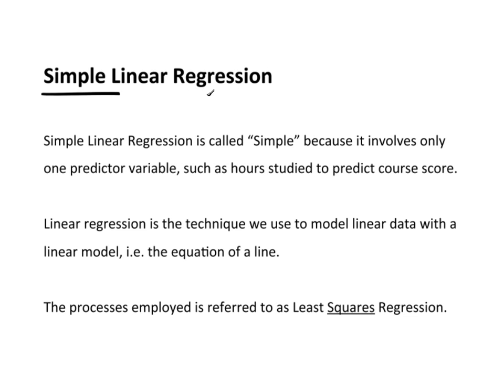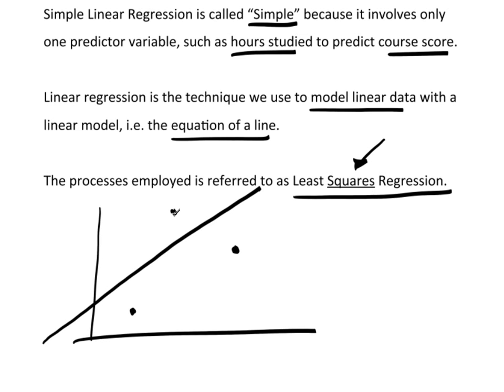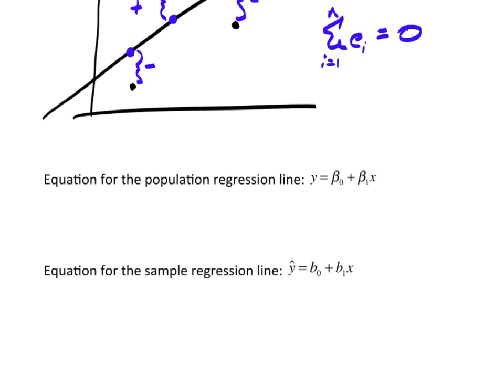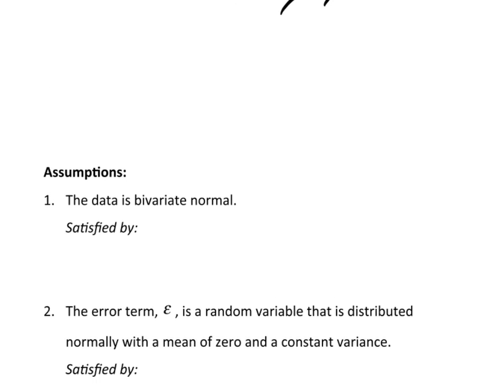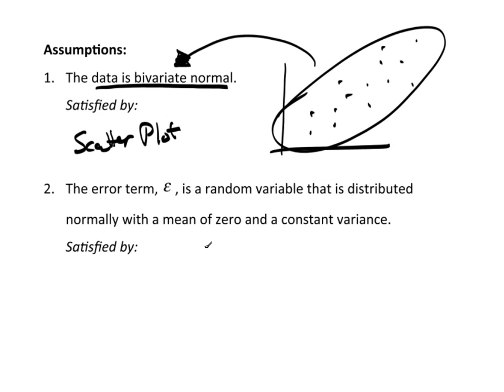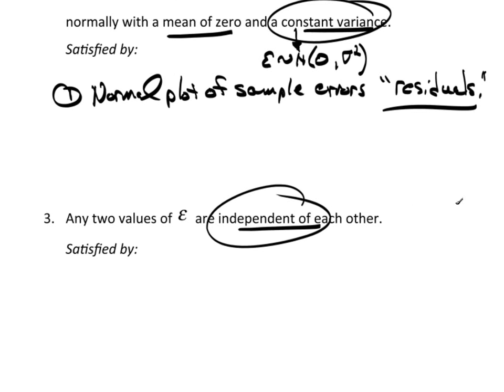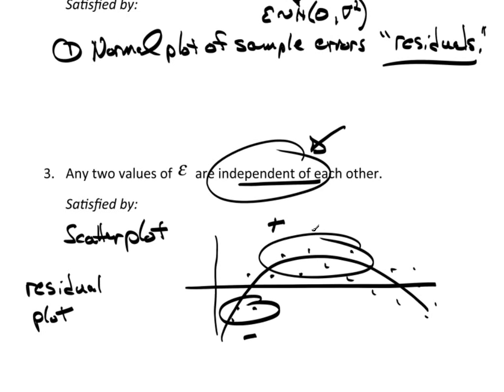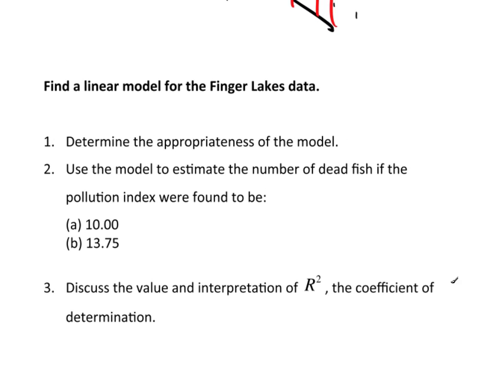C16P6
Introdution To Least Squares (Simple Linear) Regression